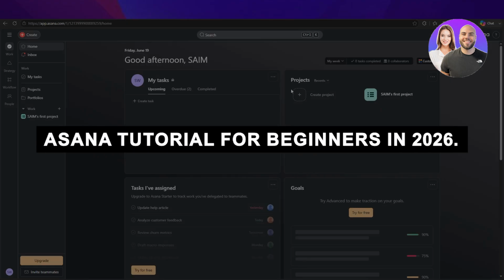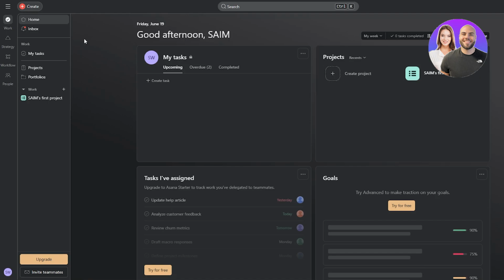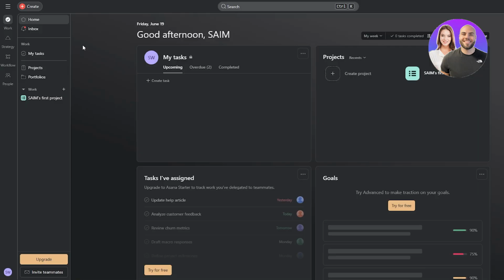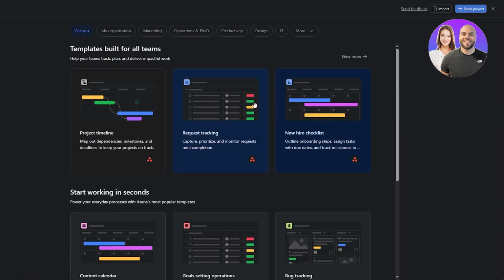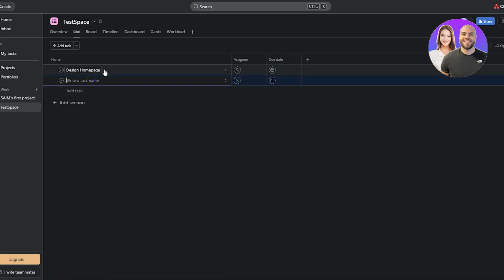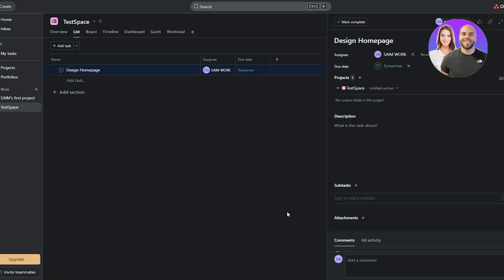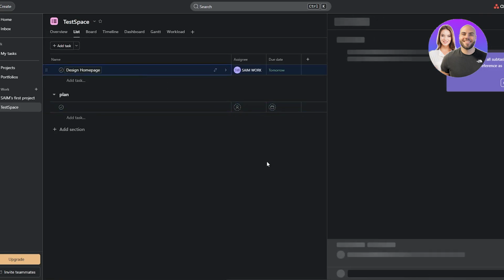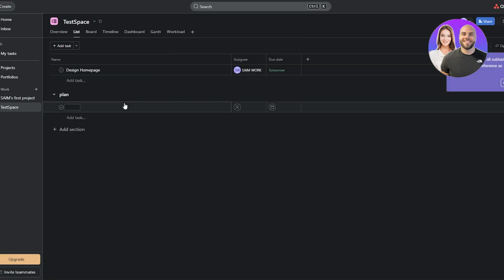Asana Tutorial for Beginners 2026 | How to Use Asana for Work Management